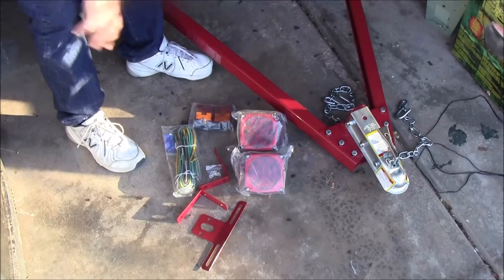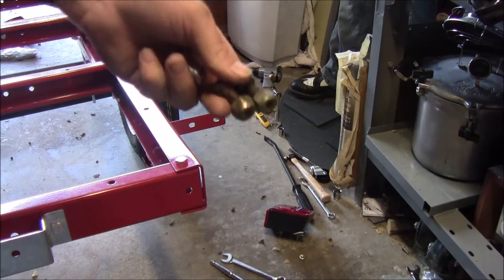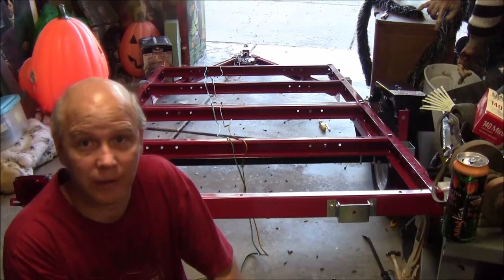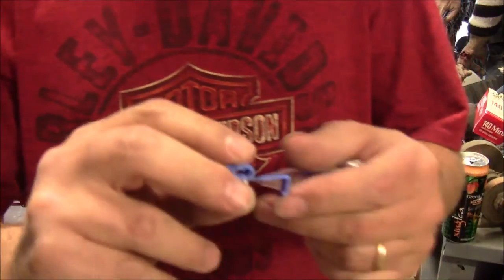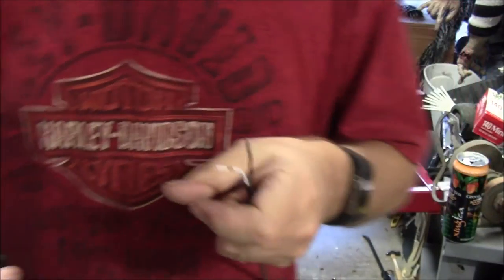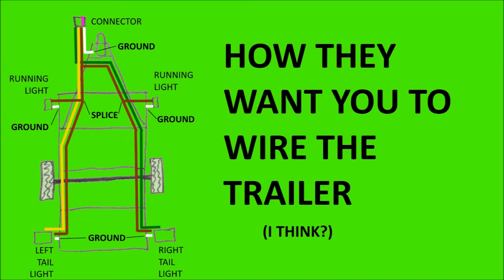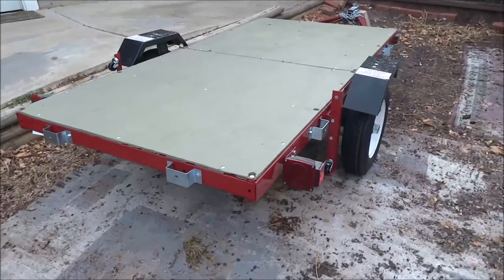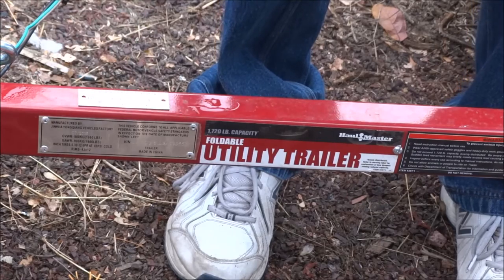Trailer Assembly Part 2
PART 2
Wiring of the trailer plus adding a deck. This is the Harbor Freight #62671 Trailer. This is a 1720Lb capacity trailer that folds and tilts.

There was a problem with this generation of trailer meeting DOT standards on the lighting. If you have one of the older units, you can fix it with extra wires like I did, or you can swap out the wiring harness with a DOT approved harness:

or